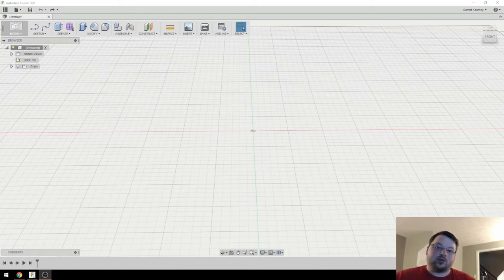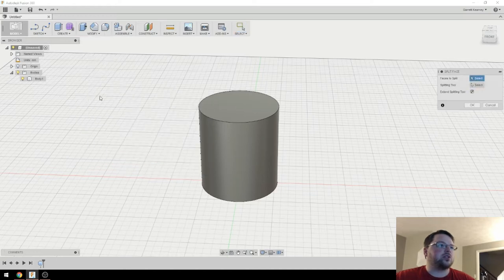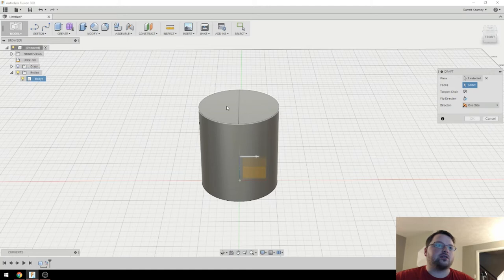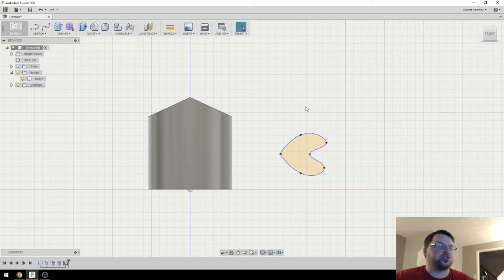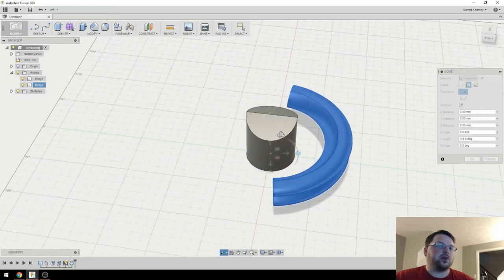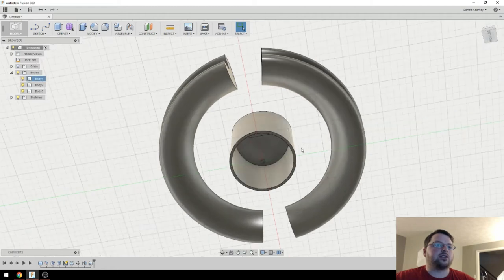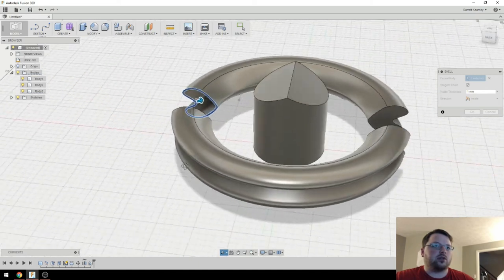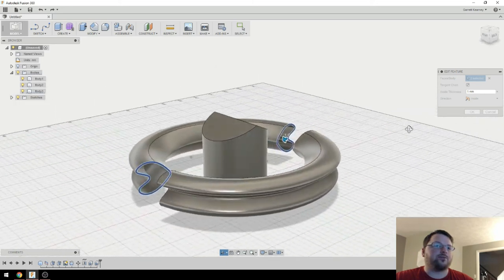Shell, Draft & Mirror - Fusion 360 Tutorial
In this video we'll look at 3 very useful tools. Shelling is the first. This is how you  create hollow objects. The second is drafting. This is how you angle faces. The 3rd is mirror. A tool to mirror objects across planes. We'll create some unique shapes using these powerful tools.